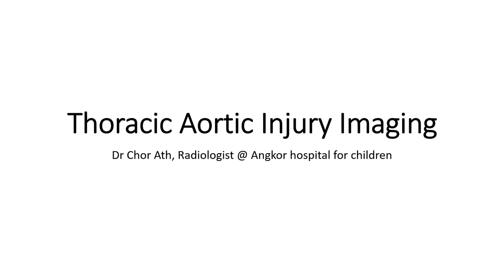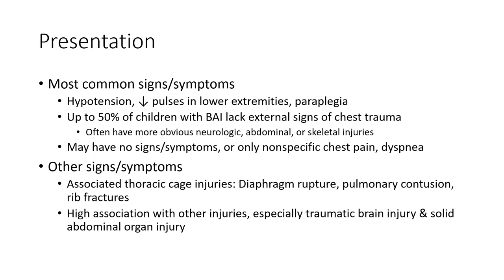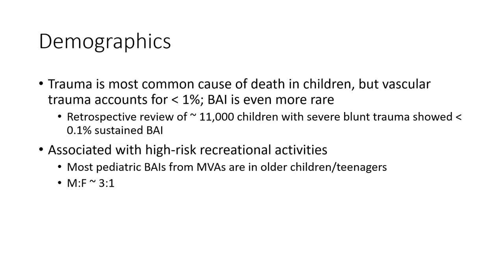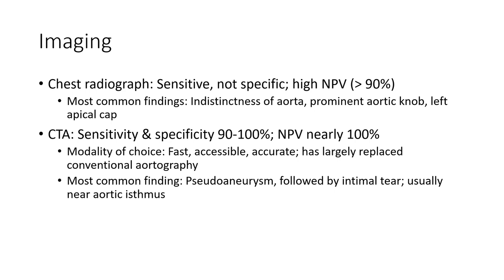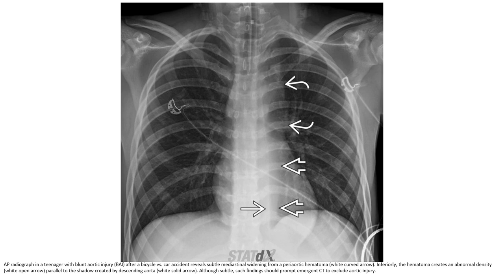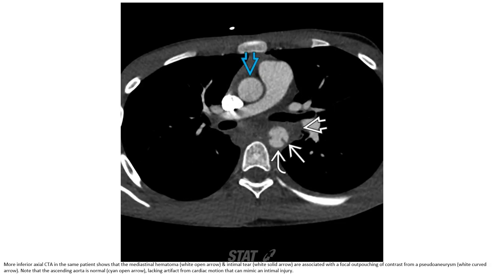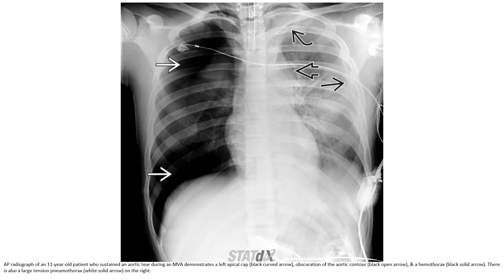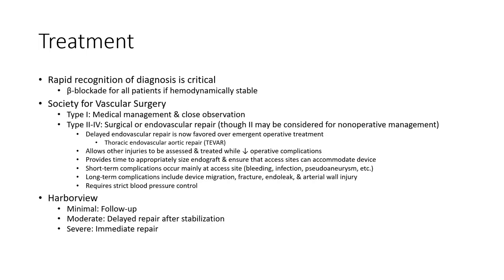Thoracic Aortic Injury Imaging